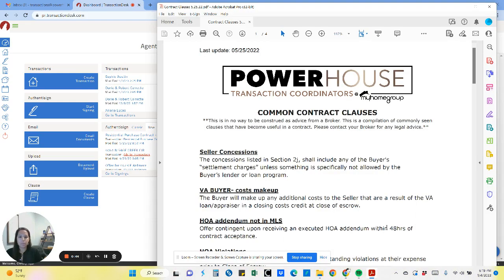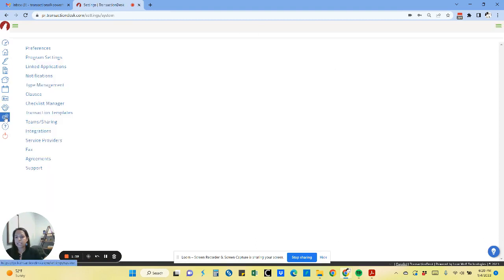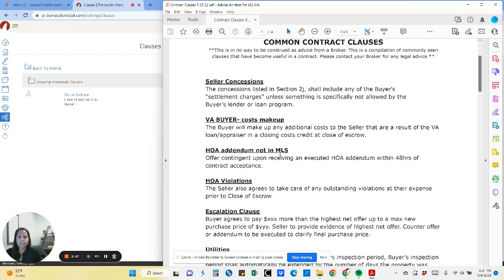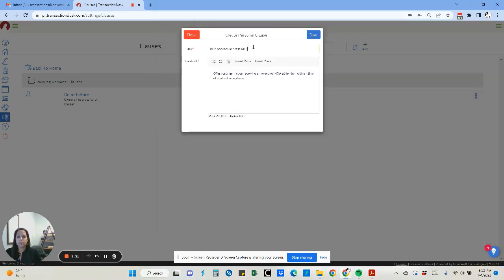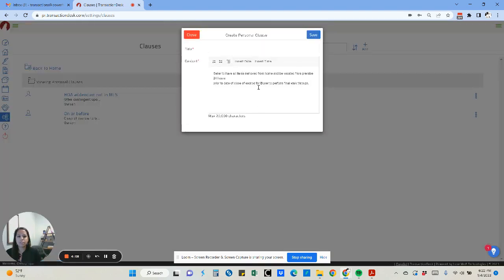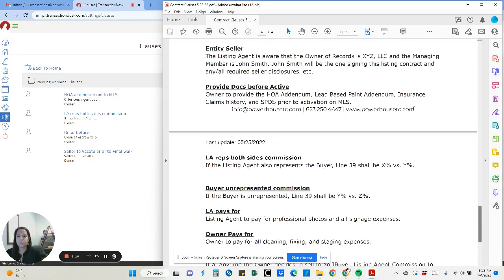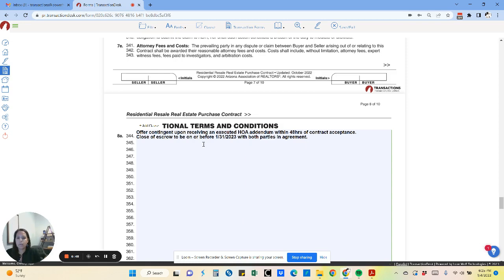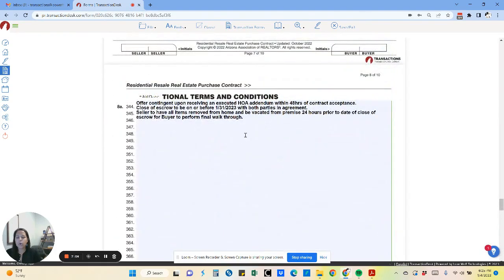Adding Clauses in Transaction Desk